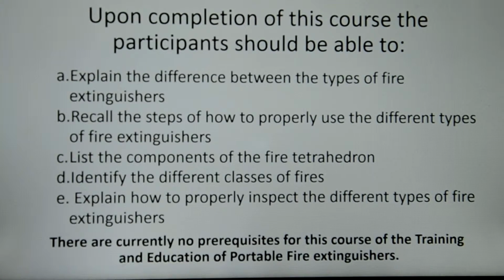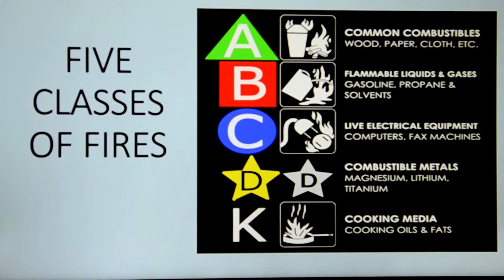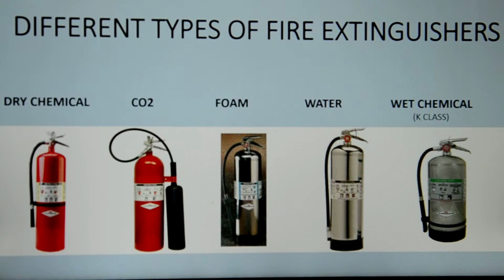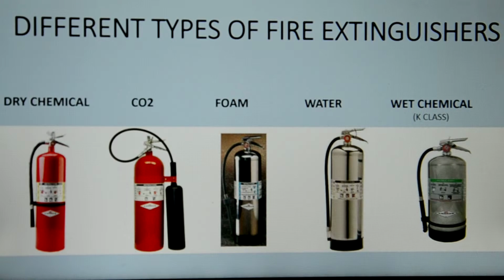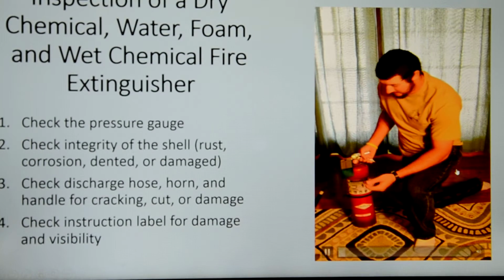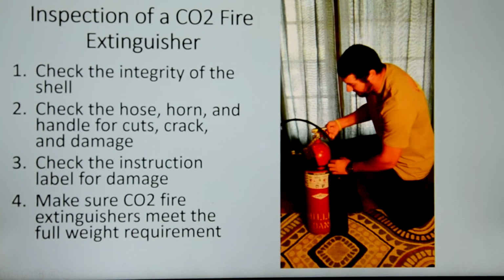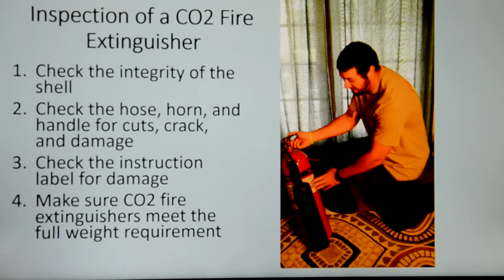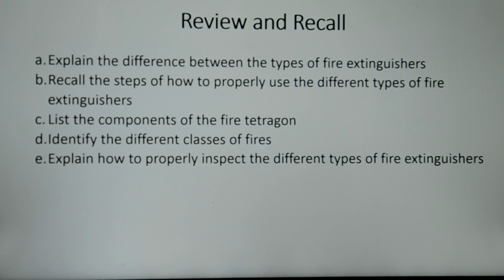SATC 220 portable fire extinguishers training and education